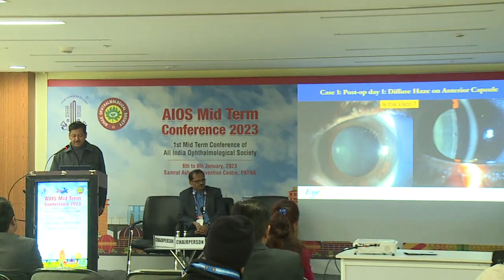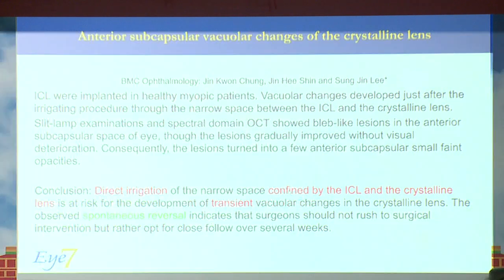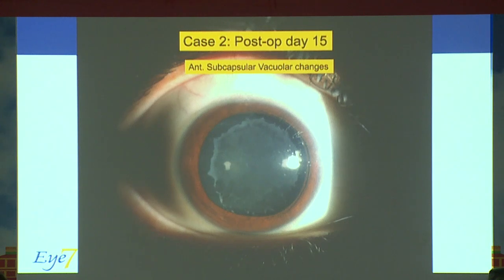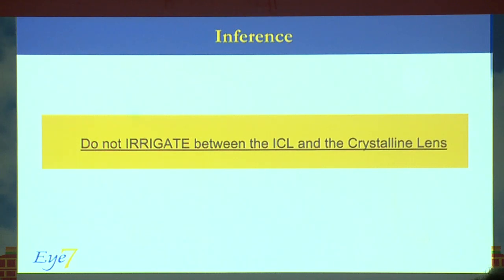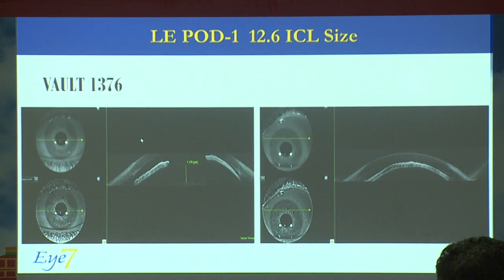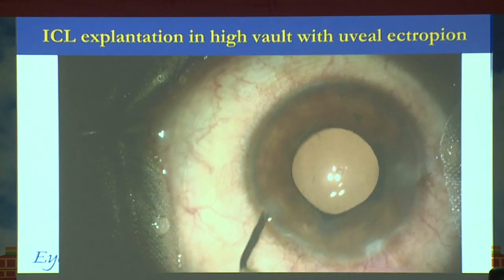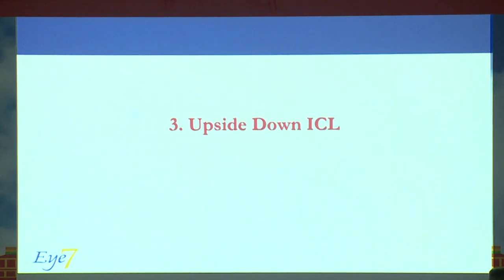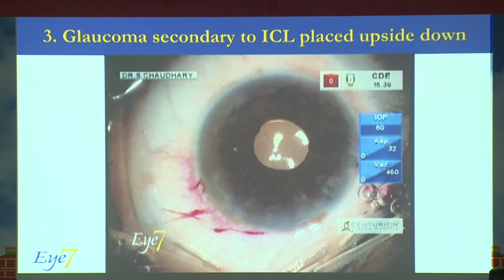AIOCMTC1 2023 GP42 topic Dr SANJAY CHAUDHARY Worst Case Scenarios in Phakic IOLs